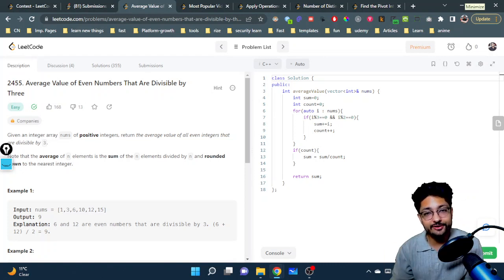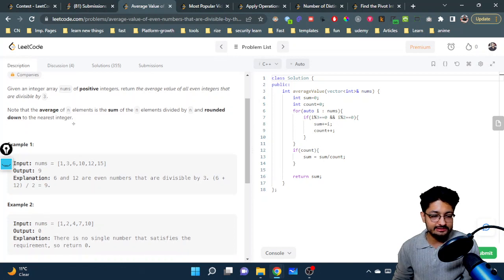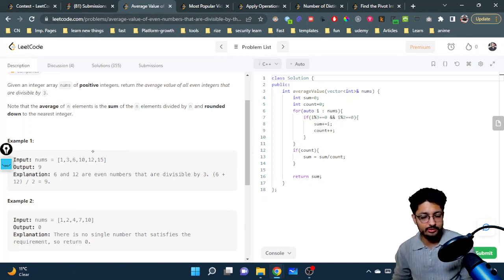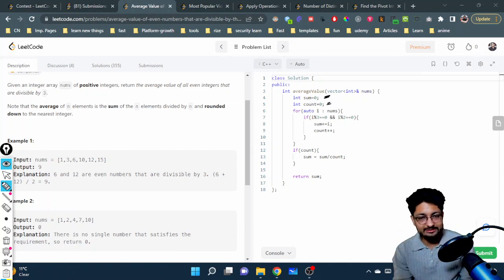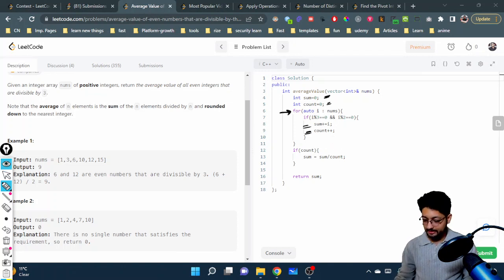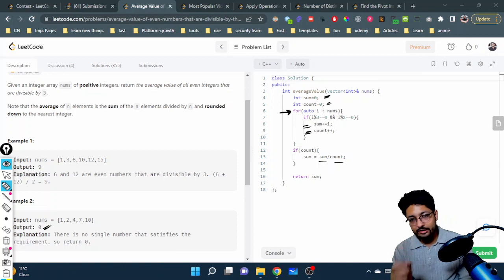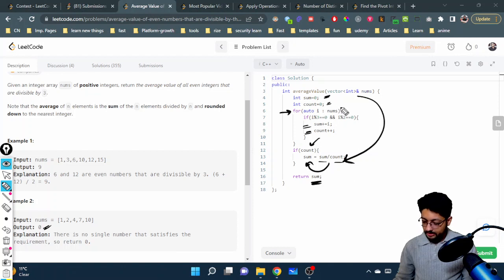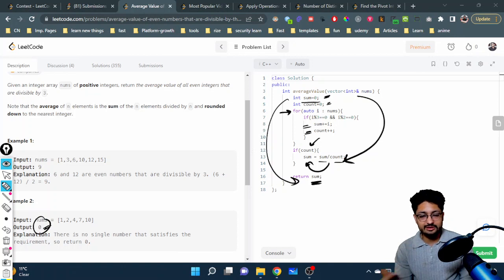2455. Average Value of Even Numbers That Are Divisible by Three | LEETCODE EASY